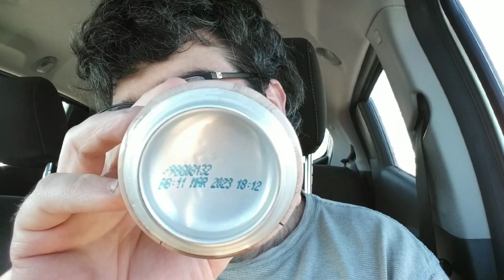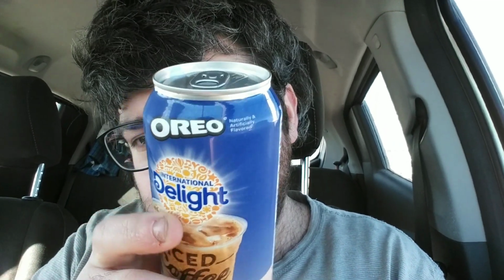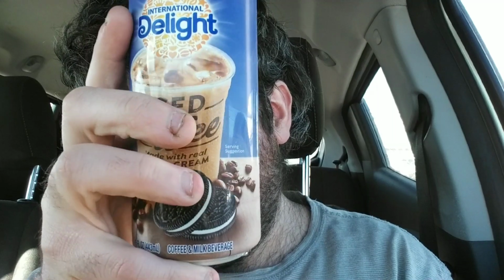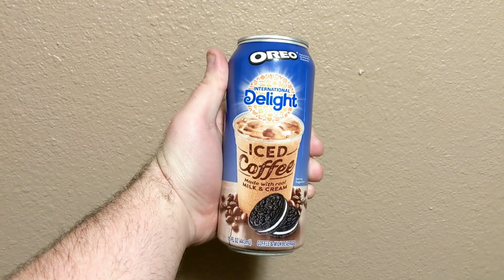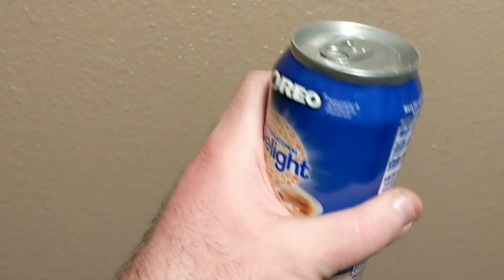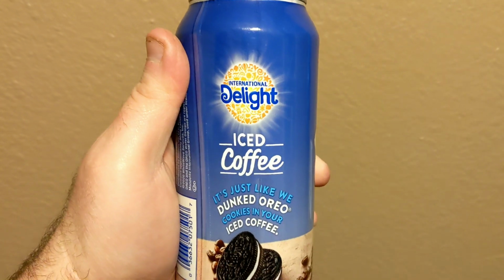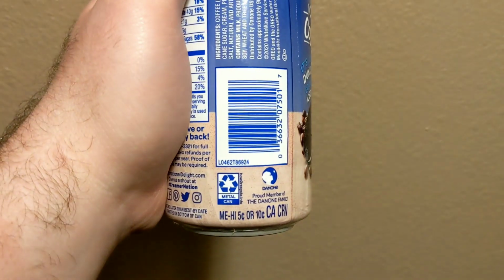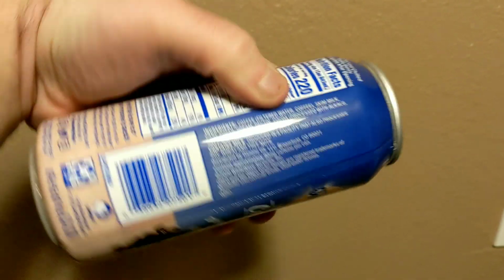Deadcarpet Energy Drink Reviews - Oreo International Delight Iced Coffee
I review the original Oreo International Delight Iced Coffee drink. This is my 1,879th energy drink review video. This was filmed yesterday and today.